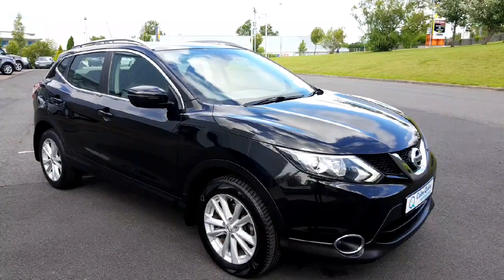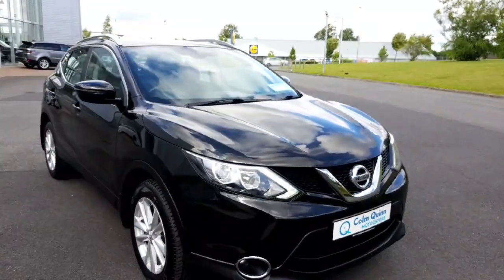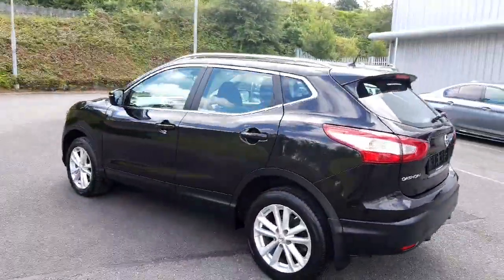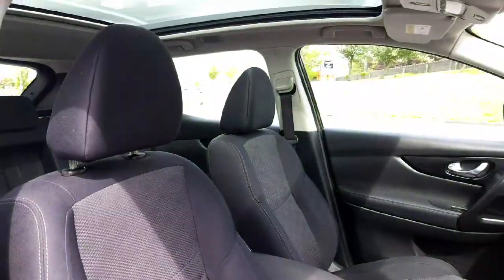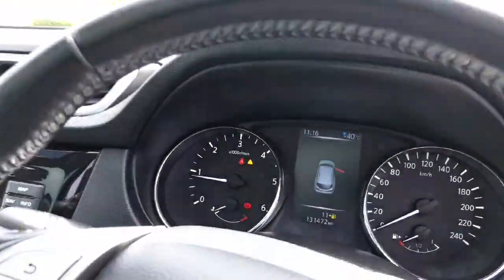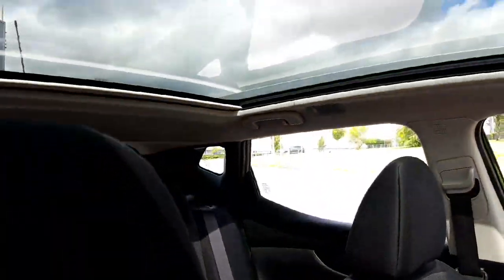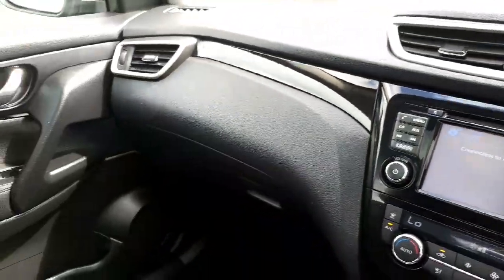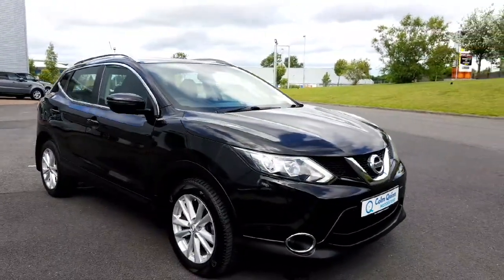2016 - 161 Nissan Qashqai SV 1.5d Man